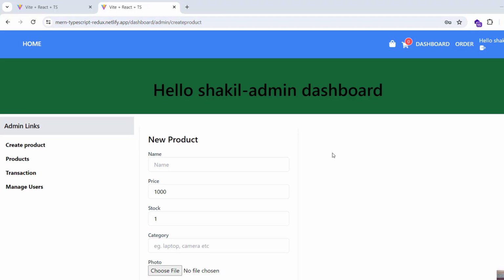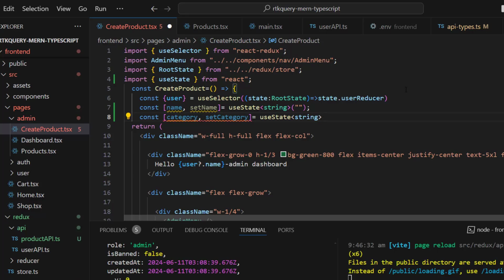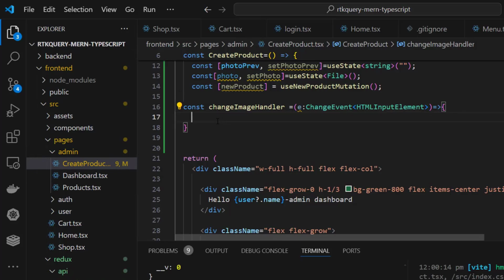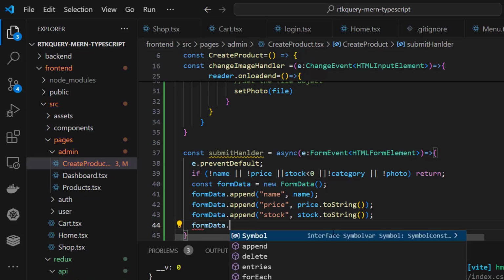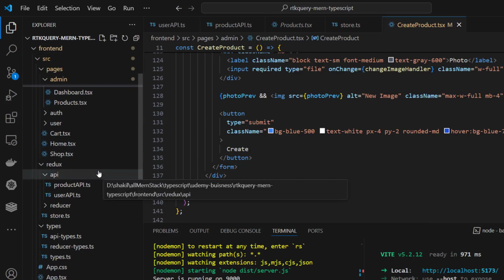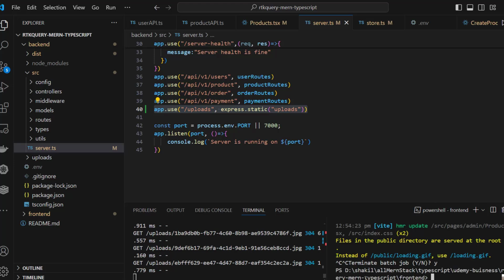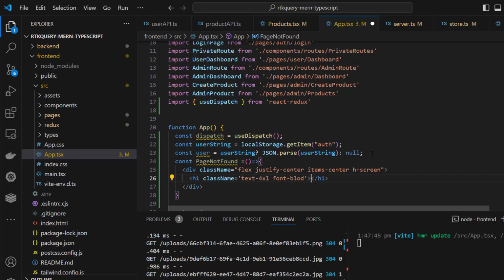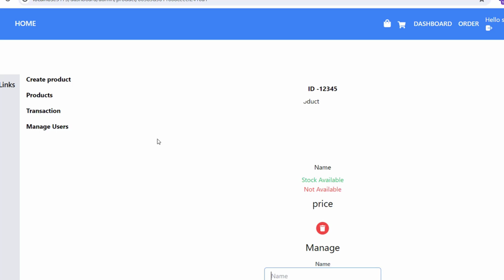10.Mern stack || mern stack project || MERN Ecommerce Typescript,RTKquery, docker ||Paid course Free